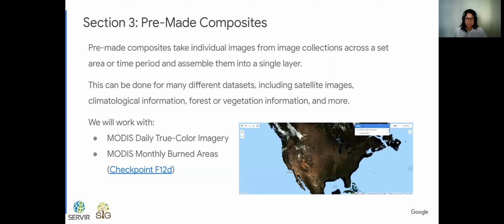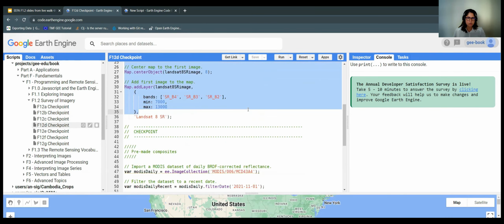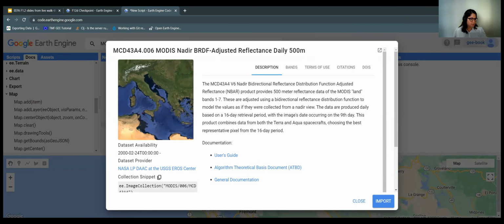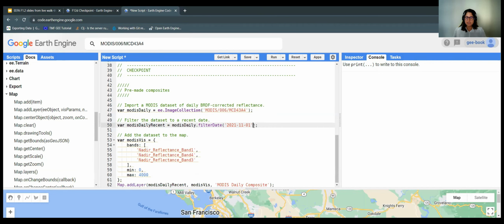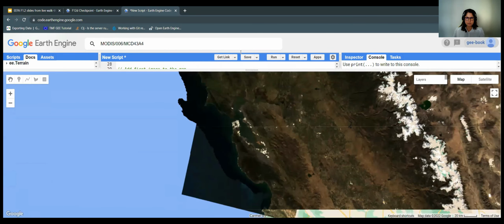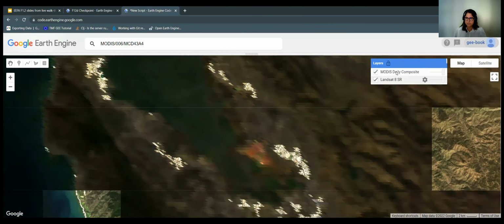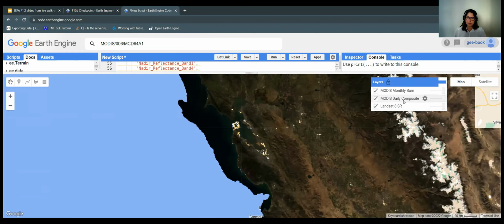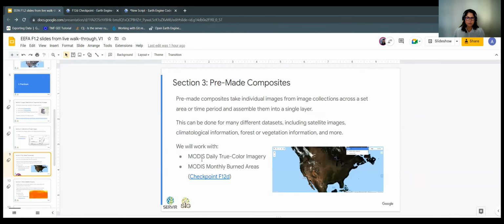F1.2, Section 3. Survey of Raster Datasets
Chapters
0:00 - Intro
0:10 - Section 3 : Pre-Made Composites
0:50 - Checkpoint F12d and New Script
2:08 - MODIS Dataset
4:15 - Filtering by Date
5:25 - Defining Parameters outside of Map.addLayer as a Variable
6:00 - Different ways to modify Parameters
6:13 - Run Code and Examine Layers
8:35 - MODIS Monthly Burned Areas dataset
9:43 - Filtering by Date
10:00 - Run Code and Examine Burned Areas in Layers